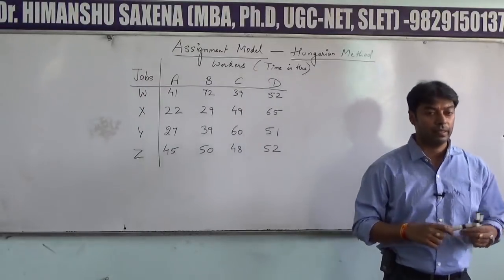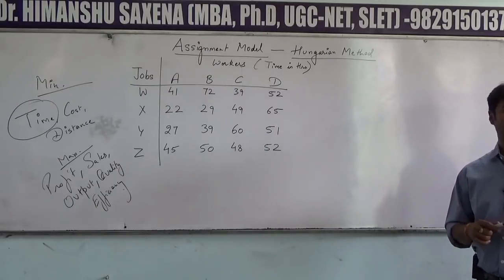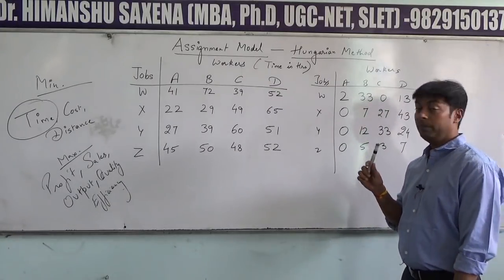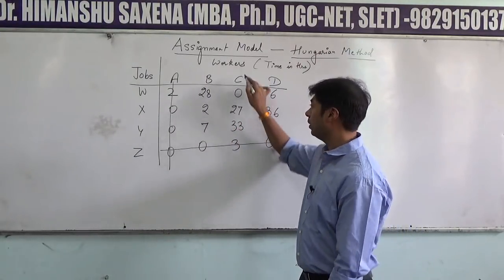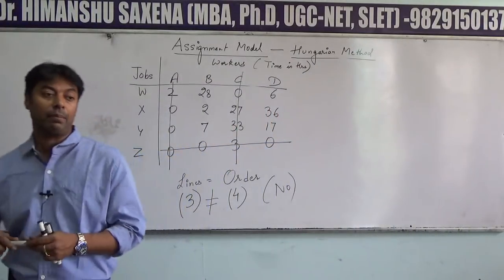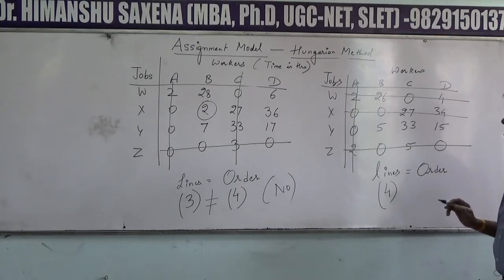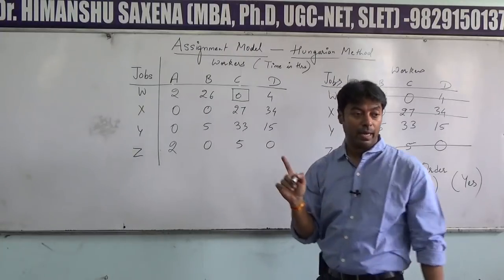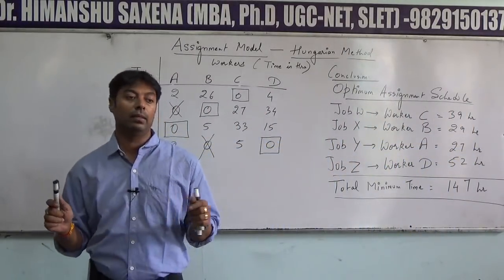Minimization Case~Assignment Model in Quantitative Techniques explained in easy manner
This video is useful to the students of MBA, BBA, CA, CS, B.Com, M.Com and all other Numerical & Practical courses.
For Full course on Quantitative Techniques, Financial Management, Operations Research, Security Analysis & Portfolio Management, Financial Derivatives,Business Research, Operations Management, Cost & Management Accounting in MBA,M.COM,BBA, B.TECH OF ALL UNIVERSITIES PLEASE CLICK THE LINK GIVEN BELOW
Download the app- Himanshu Sir's MBA Universe from the play store for full courses on various subjects like Finance, Security Analysis & Portfolio Management, Financial Derivatives, Statistics, Quantitative Techniques, Operations Research, Project Management, Business Research, Operations Management.This video is very important  For MBA/BBA/B.Com/M.Com/B.Tech/CA/CS students

Introduction of Assignment Model (Hungarian Method)
Assignment model is a special application of Linear Programming Problem (LPP), in which the main objective is to assign the work or task to a group of individuals such that;
There is only one assignment.

# All the assignments should be done in such a way that the overall cost is minimized (or profit is maximized, incase of maximization).

→ In assignment problem, the cost of performing each task by each individual is known.
→ It is desired to find out the best assignments, such that overall cost of assigning the work is minimized.
The assignment model is actually a special case of the transportation model in which the workers represent the sources, and the jobs represent the destinations. The supply (demand) amount at each source (destination) exactly equals 1. Nevertheless, the fact that all the supply and demand amounts equal 1 has led to the development of a simple solution algorithm called the Hungarian method.
STEPS:
Step 1. For the original cost matrix, identify each row's minimum, and subtract it from all the entries of the row.
Step 2. For the matrix resulting from step 1, identify each column's minimum, and subtract it from all the entries of the column.
Step 3:Draw the minimum number of horizontal and vertical lines in the last reduced matrix that will cover all the zero entries.
Step 4: Check the condition:whether the number of lines are equal to the order of the matrix
Step:5: If no, then proceed as follows: Select the smallest uncovered entry, subtract it from every uncovered entry, then add it to every entry at the intersection of two lines.
Repeat the steps until condition in step 4 is satisfied
Step 6: Now make the assignments in the unique , single zeroes and cancel all out all the other adjacent zeroes.